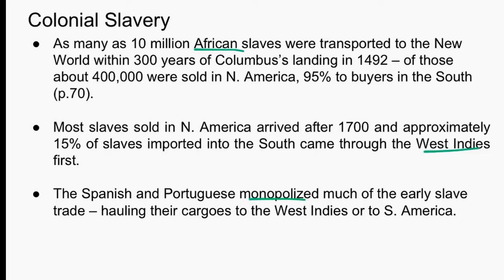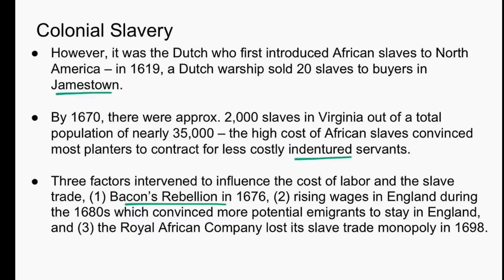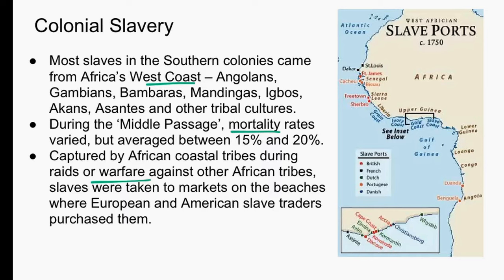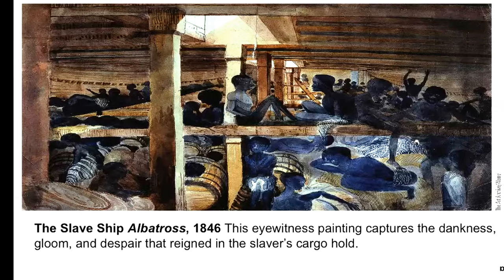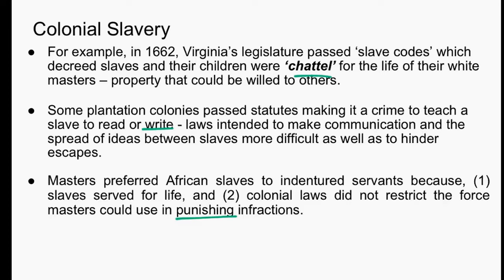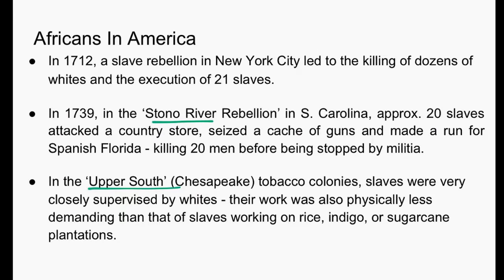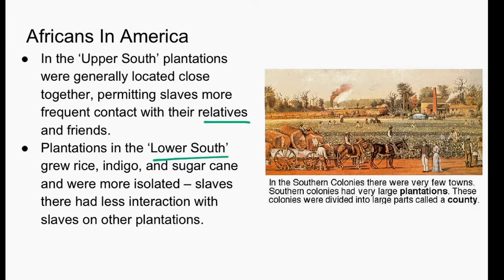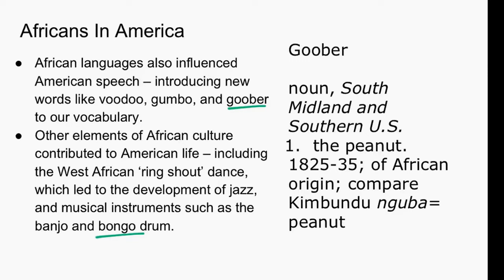HUSH Video #2 Chapter 4 American Life in the Seventeenth Century